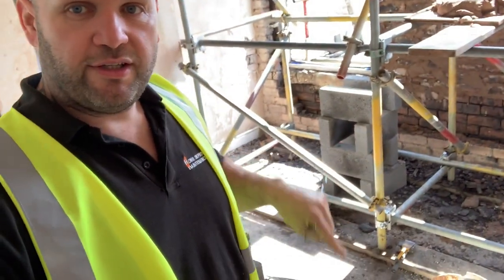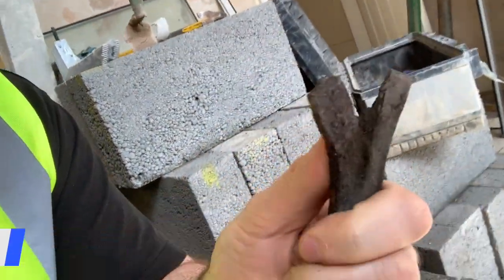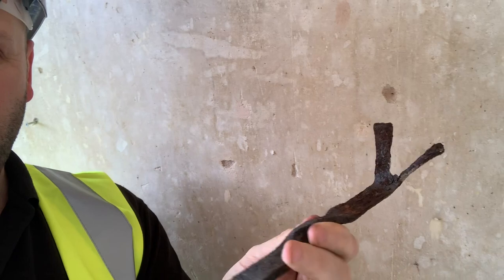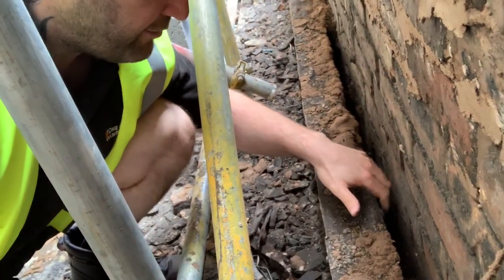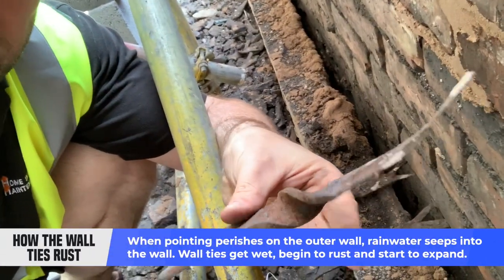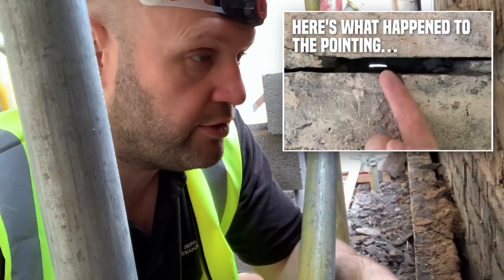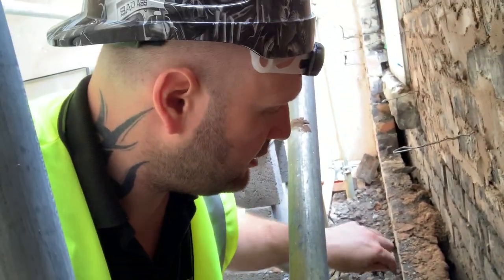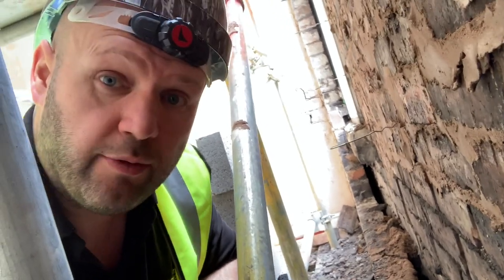Wall Tie Failure: Part 2 – Fixing the Problem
Wall tie failure can be devastating to a property. In the most severe cases – as with this terraced house in Stoke-on-Trent – corroded wall ties can result in part of the house being rebuilt.

In the first part of this mini series – John showed you how to spot wall tie failure and how the mortar between the layers of bricks had become so loose that it was possible to see daylight through the gaps.

In this video, John shows you how we've had to rebuild part of the rear wall of the property because of the wall tie failure. He also takes a closer look at what a severely perished wall tie looks like and explains how it gets to that point.

As the BIG Man crawls between the scaffold poles, he describes how cavity walls are now constructed using stainless steel wall ties, which are far less prone to rusting.

It's important to note that the house in the video is an older property. When this house was constructed, the old type of wall tie was used universally.

Key parts of the video:

0:45 – John reveals the rear of the property (minus part of the wall)
1:15 – The BIG Man shows you what the old type of wall tie looks like
3:07 – John explains how and why wall ties rust
3:56 – John touches on Helefix Stitching which can sometimes be a solution to wall tie failure depending on the severity
4:28 – The BIG Man shows you what a stainless steel wall tie looks like
5:46 – John shows how the wall has bowed as a result of failing wall ties